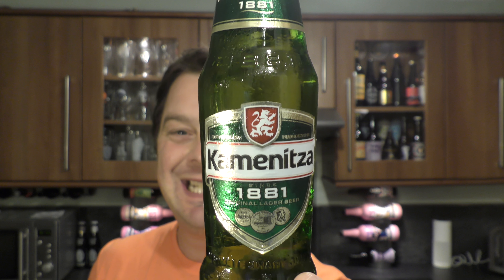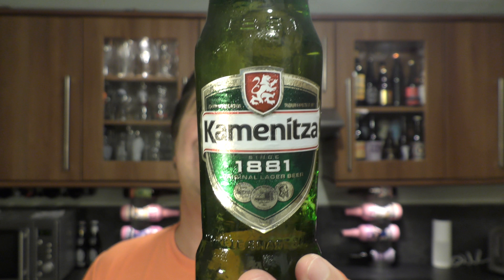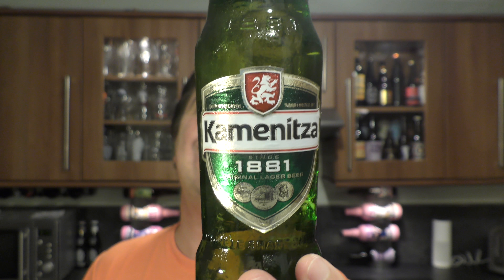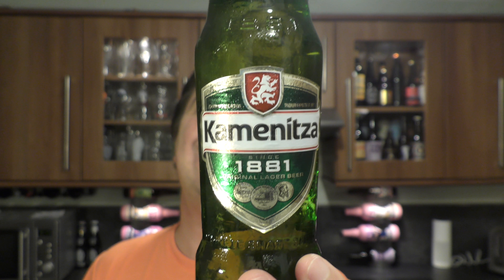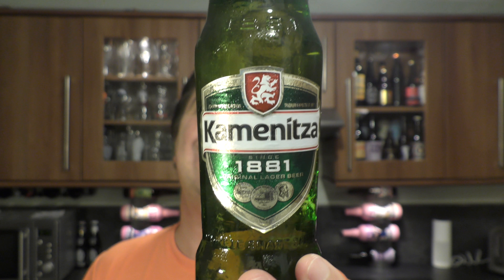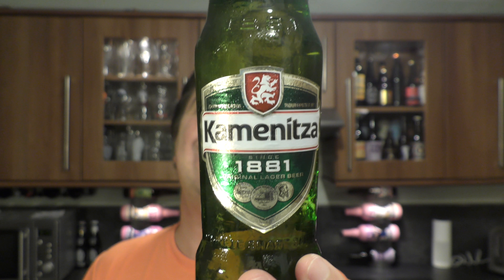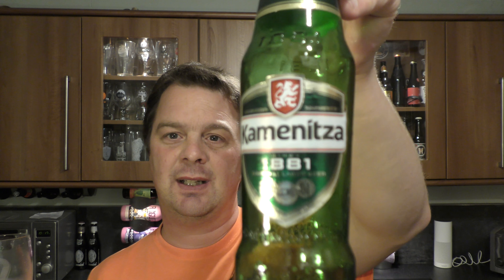Kamenitza 1881 By Pivovaren Zavod Kamenitza | Bulgarian Beer Review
Recorded In 4K Ultra HD Real Ale Craft Beer Reviews Kamenitza 1881 By Pivovaren Zavod Kamenitza | Bulgarian Beer Review